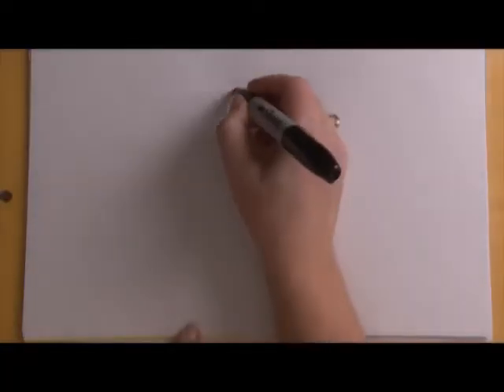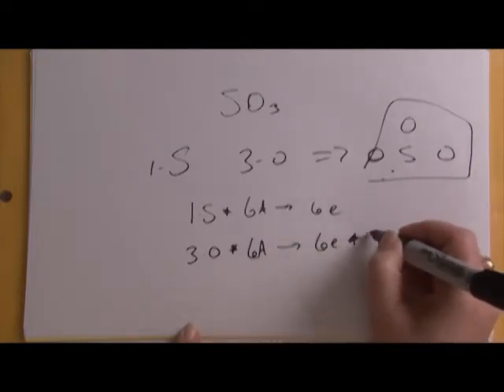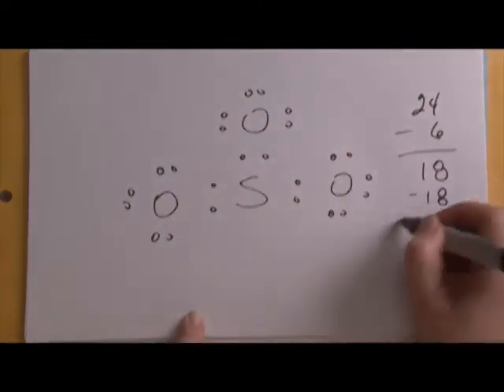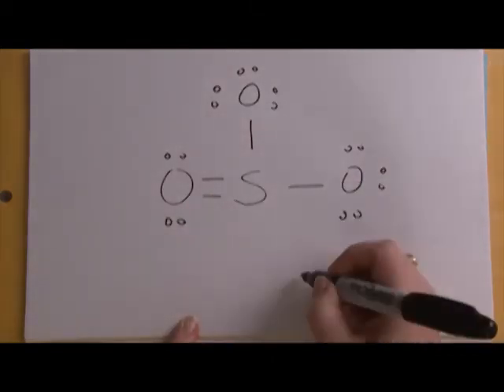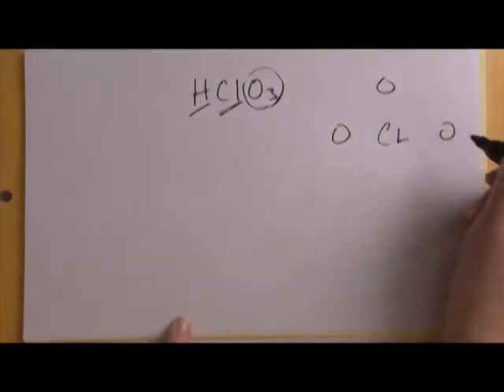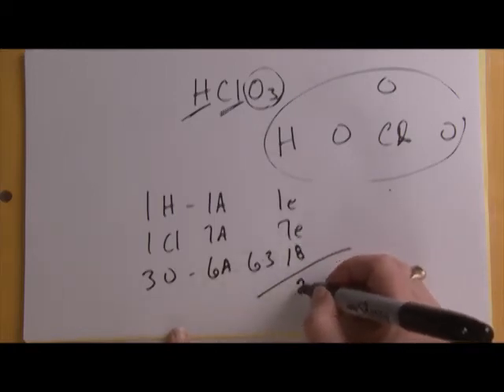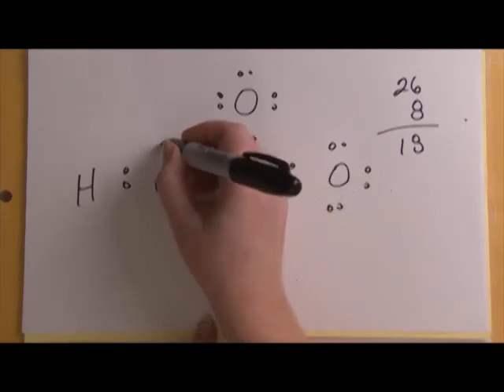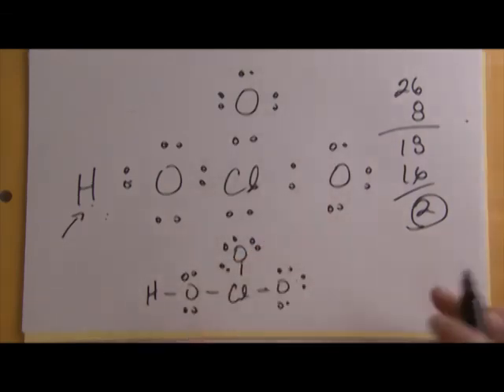Setting Up Lewis Structures